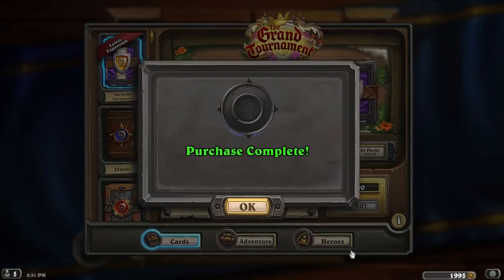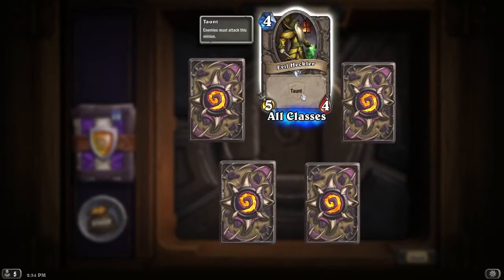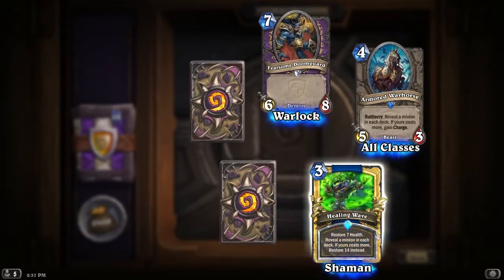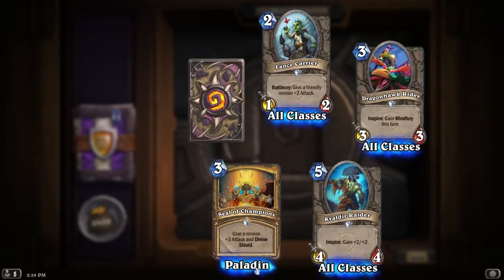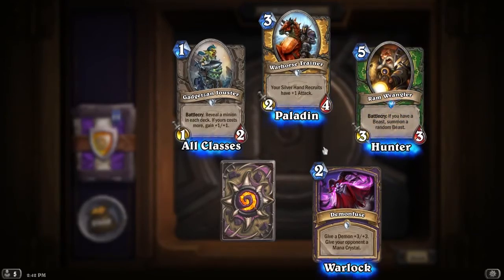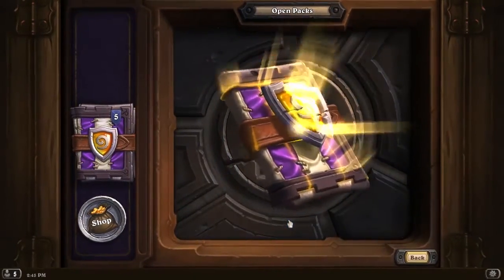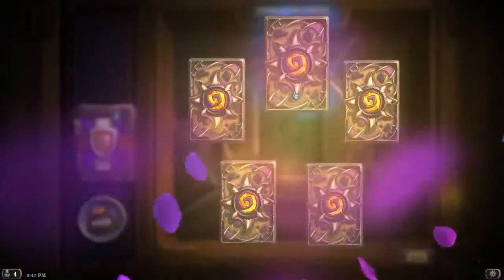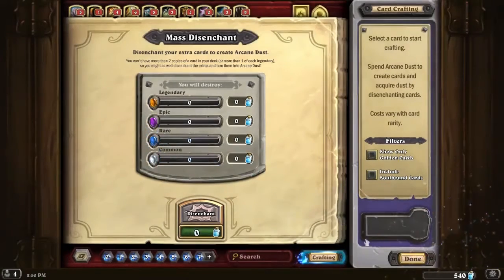Grand Tournament Pack Opening - 20 Packs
I'm going to go open twenty TGT packs now so EH ~.~? Come watch if you want.